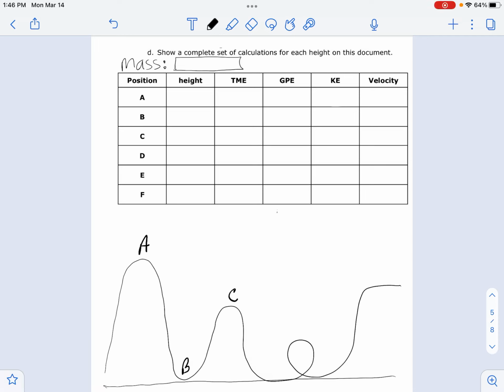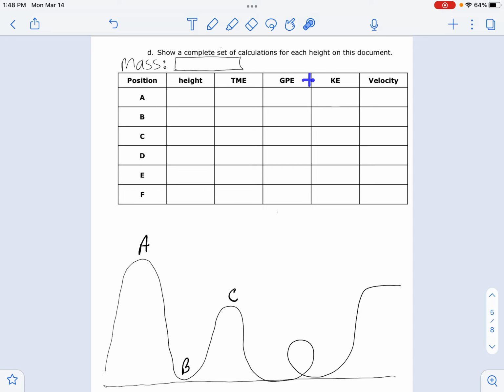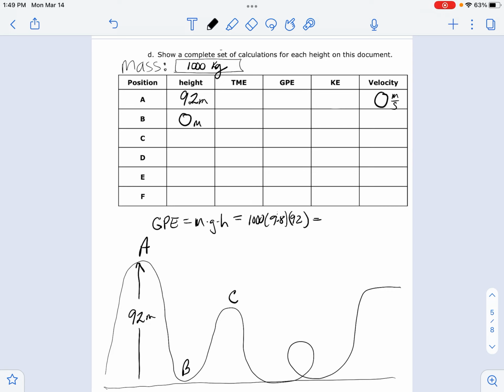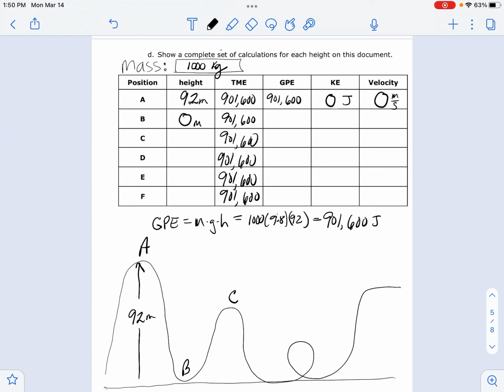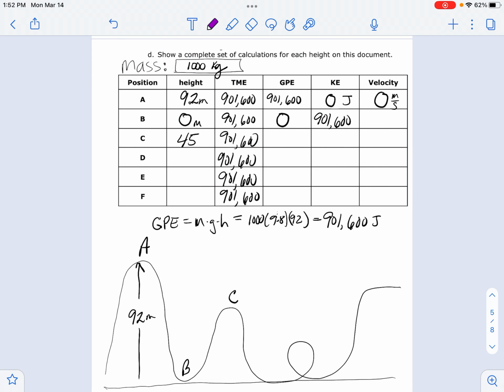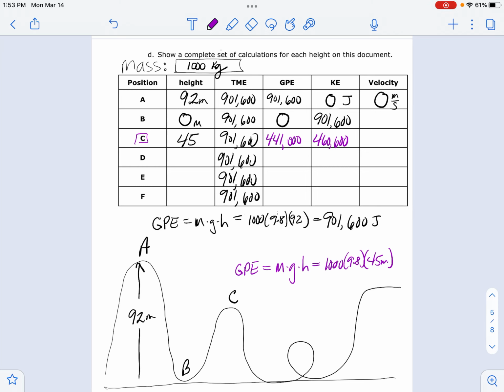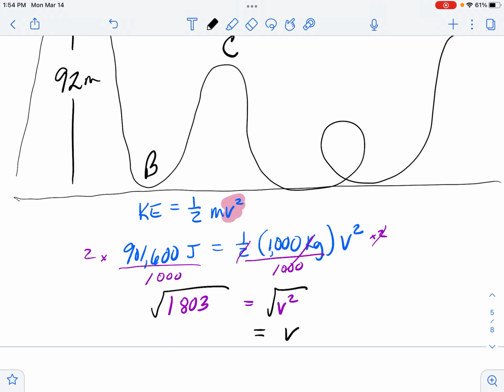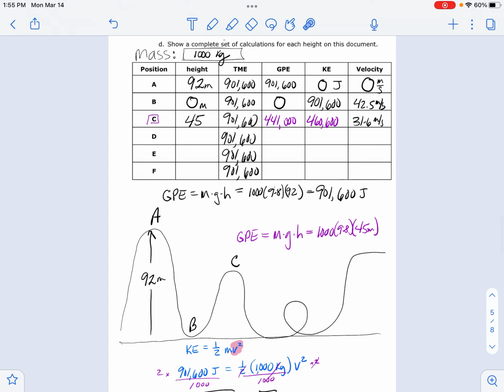Roller Coaster Physics COE Problem Solved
Solving for Gravitational Potential, Kinetic, and Total energy of a roller coaster.